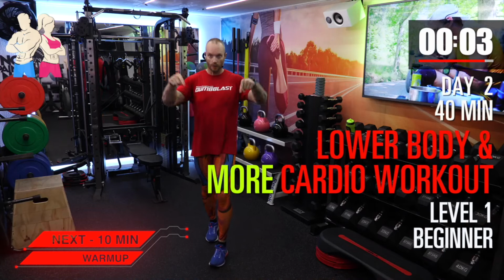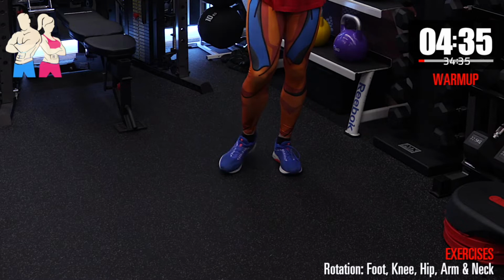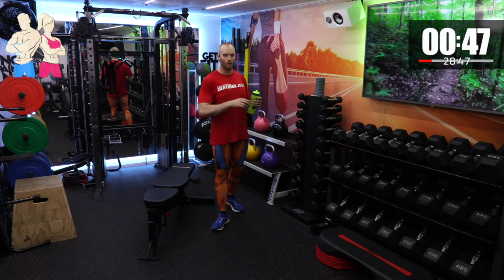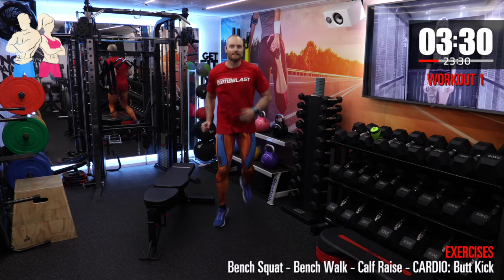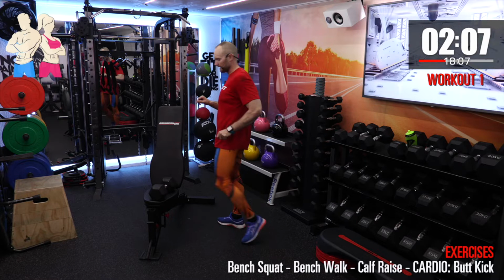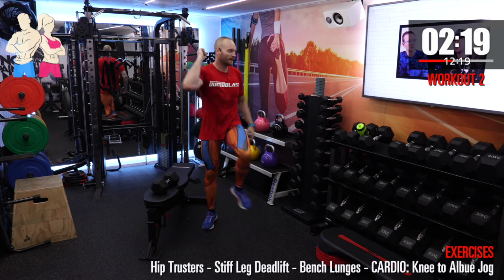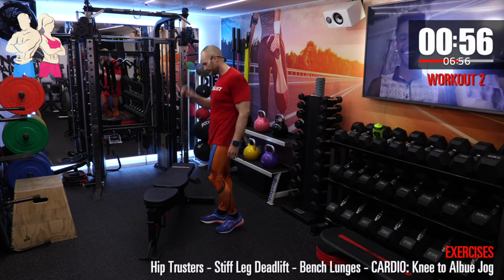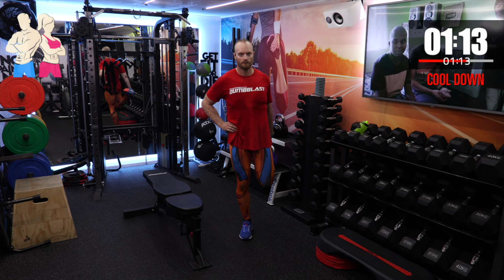Dumbbell Workout - (W3, D2) Lower Body + Pulse // BEGINNER | DUMBBLAST 3 🔥250-350 kcal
WORKOUT DESCRIPTION:
Strength Dumbell Workout.
A effective strength workout, where you train your muscles with a Dumbbell! This 12 week routine with 3 workouts every week, will give you progress with dumbbell exercises. With energizing bass pumpin’ music to lead you through the workout – While burning up to +350 calories.

▪️ Level: 1 for beginner
▪️ Equipment: Dumbell & Fitness Bench
▪️ Duration: 40 minutes
▪️ Serie Duration: 12 weeks (3 every week)
▪️ Kcal Burn: Up to 150-350

WORKOUT PROGRAM:
Day 2
10 min Warm up
5 min - March - Knee Raise - Heel, Toe & Side Walk - Front Kick - Jack - Boxer Shuffle
3 min - Rotation
2 min -  10 x Squat - Bench Push Up - Superman - Bench Lunges

Lower Body  - 10 Reps (30/30 Sec)
1 - Bench Squat - Bench Walk - Calf Raise + 20 sec Cardio
2 - Hip Trusters - Stiff Leg Deadlift - Bench Lunges + 20 sec Cardio
+ 30 sec Cardio after 3 rounds